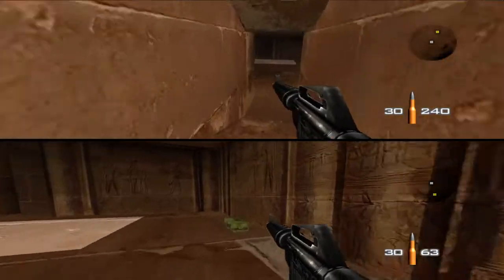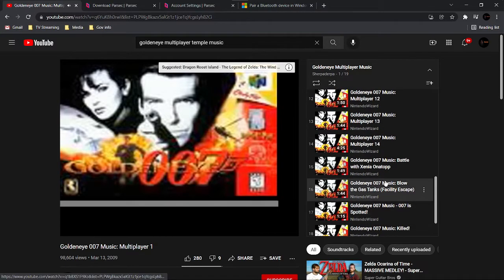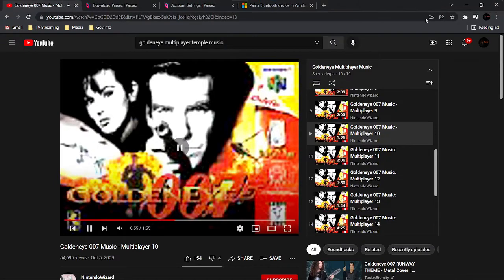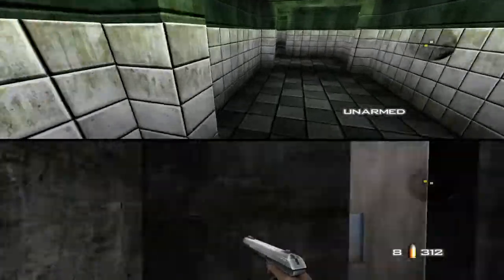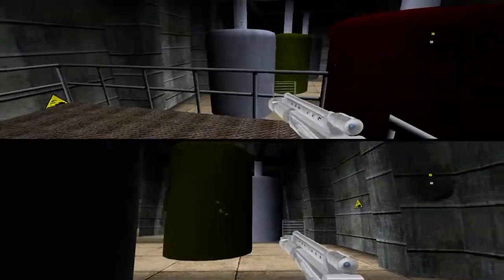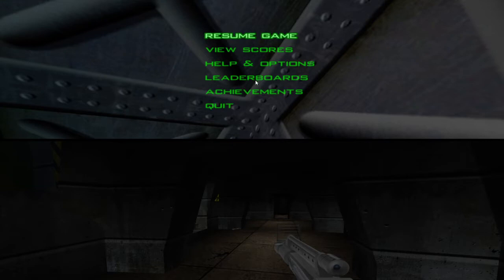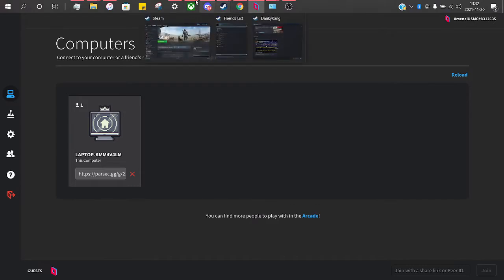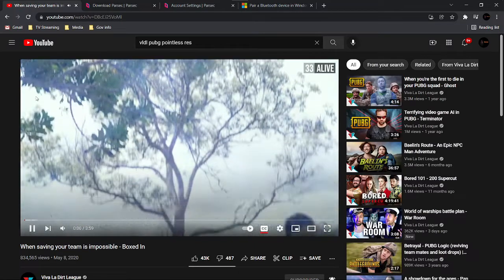First time playing 007 Goldeneye Online! Trying to Smoke out DankyKang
Using Xenia software

〚𝕬𝖗𝖘𝖊𝖓𝖆𝖑〛➳#5056